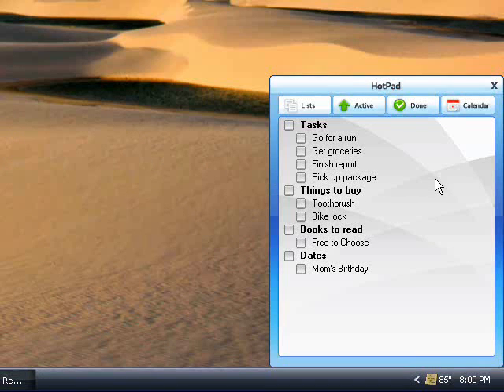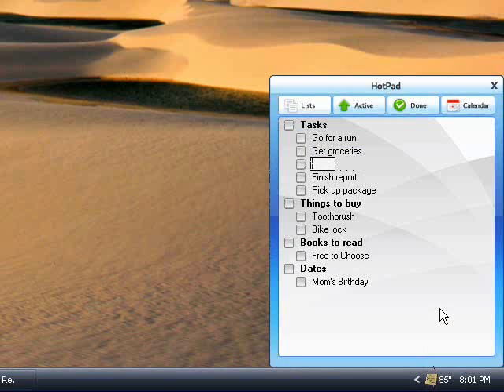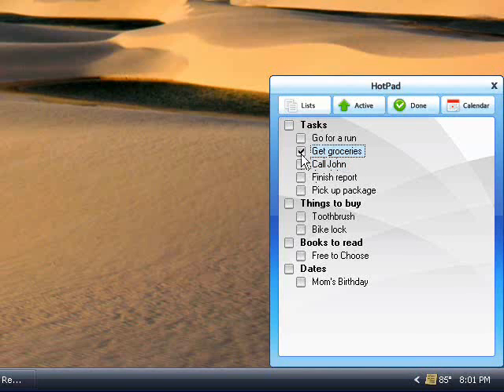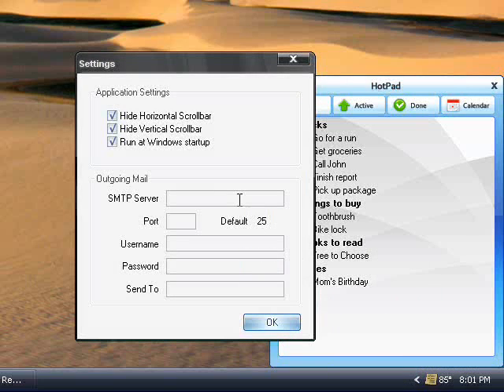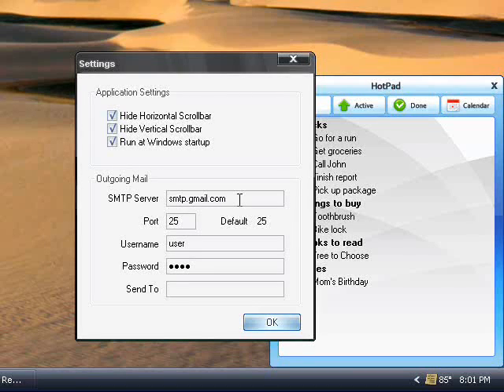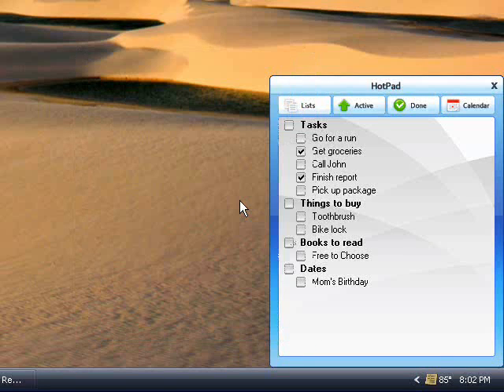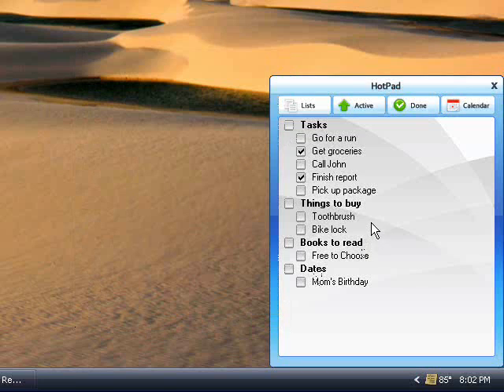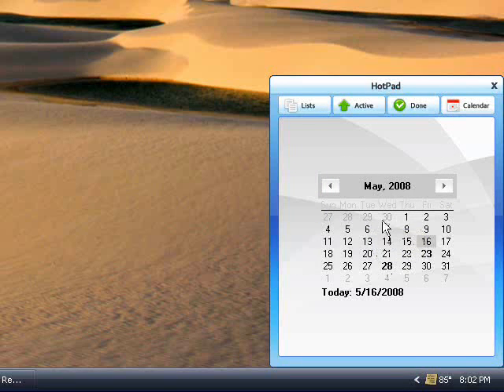How to schedule text message reminders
This tutorial demonstrates how to configure HotPad to send text message reminders to your cell phone. This service is free, you only have to pay whatever you pay for a standard incoming message. Here are some common SMS gateways.